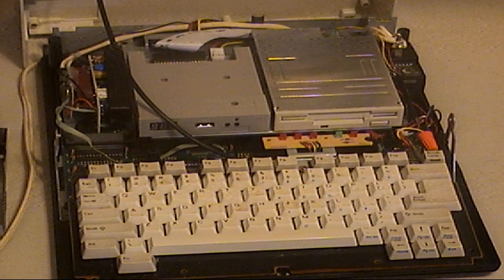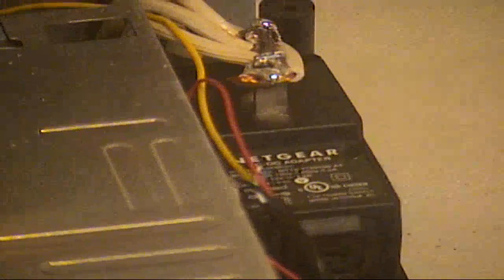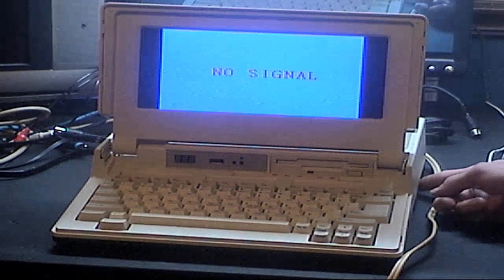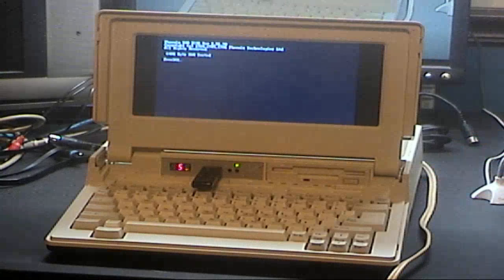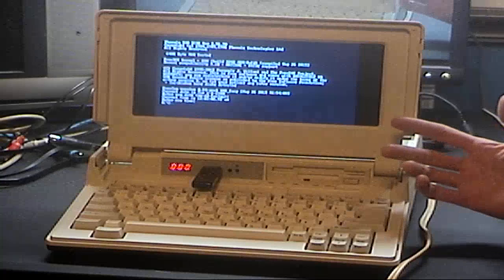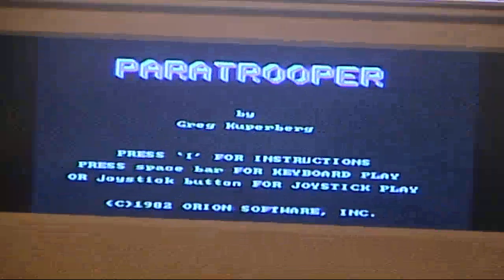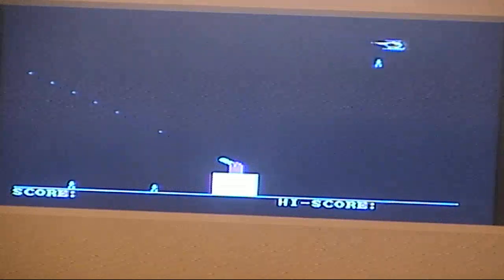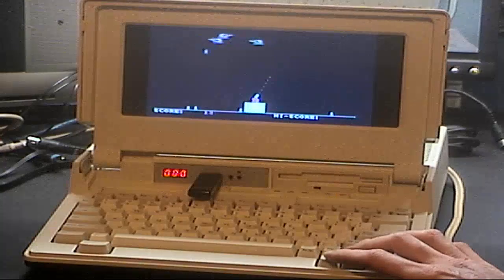Tandy 1400 with new internal power supply, LCD screen and Gotek Drive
It's finally done! Tandy 1400 with custom built internal power supply, new LCD display and of course a Gotek drive emulator.